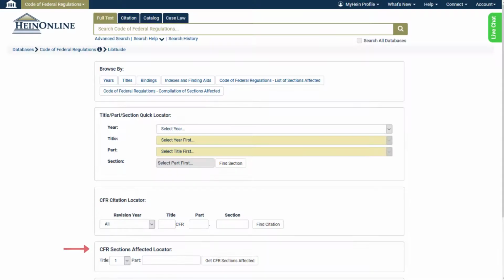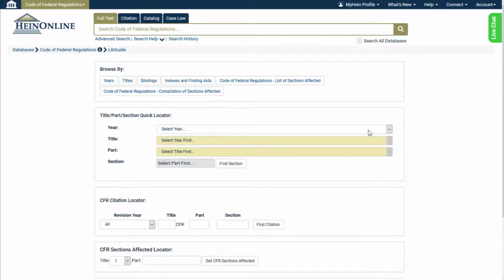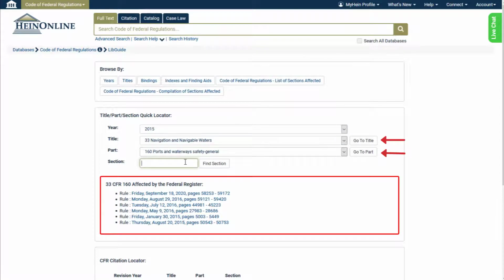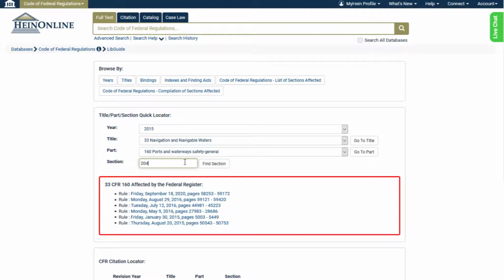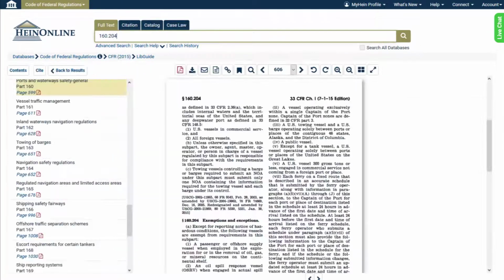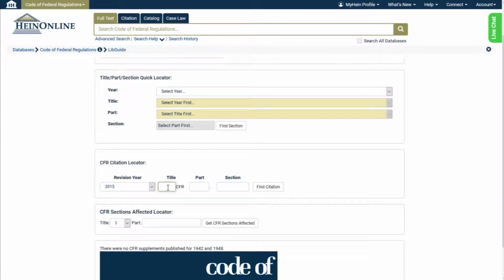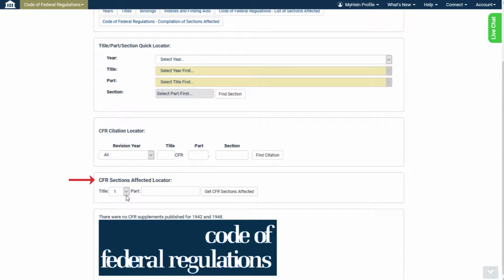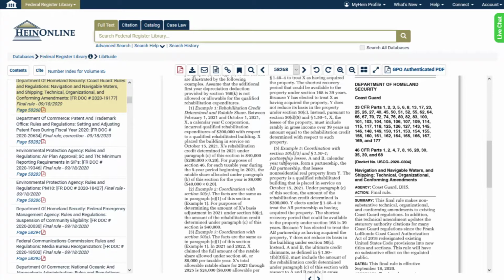How to Use the CFR Locator Tools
The Code of Federal Regulations (CFR) is the codification of the general and permanent rules published in the Federal Register by the departments and agencies of the Federal Government. HeinOnline’s coverage of the CFR is comprehensive, containing all volumes dating back to inception in 1938. The CFR is indexed to the year, title, and part level, making content more discoverable. Users can easily retrieve specific titles, parts, and sections from within the CFR with our Quick Locator tools found on the database homepage. Watch this quick tutorial to learn how to utilize these tools.